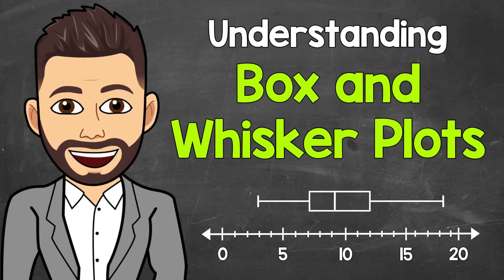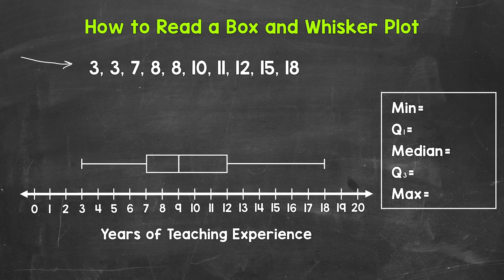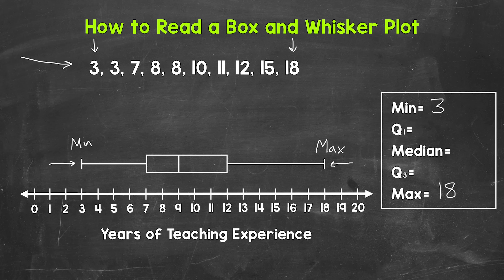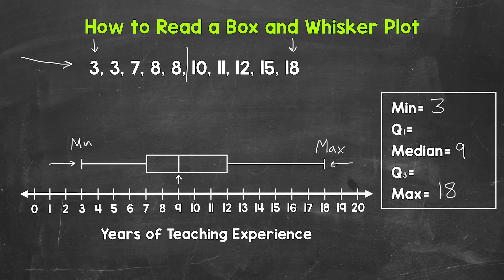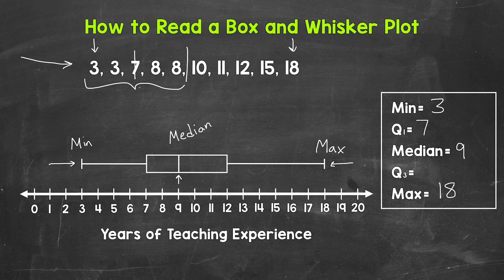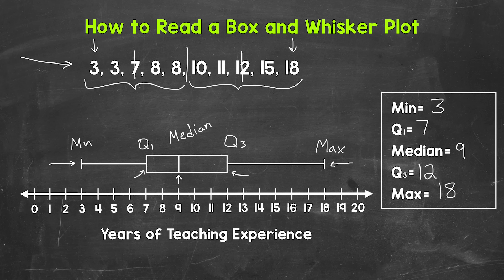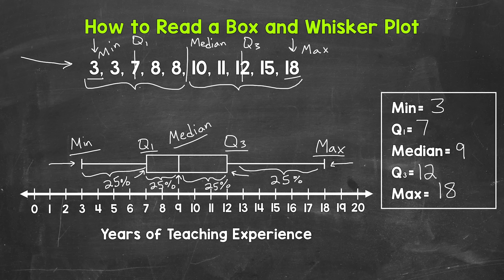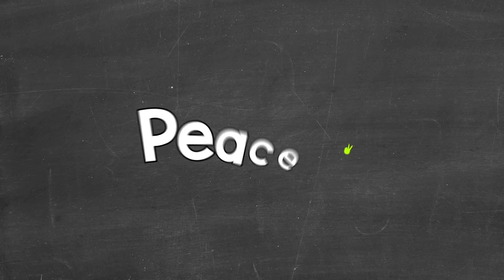Box and Whisker Plots Explained | Understanding Box and Whisker Plots (Box Plots) | Math with Mr. J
Welcome to Box and Whisker Plots Explained with Mr. J! Need help with how to interpret box and whisker plots (also called box plots)? You're in the right place!

Whether you're just starting out, or need a quick refresher, this is the video for you if you're looking for help with understanding box and whisker plots. Mr. J will go through an example of a box and whisker plot and explain what each part of the box and whisker plot represents.

Hopefully this video is what you're looking for when it comes to understanding box and whisker plots.